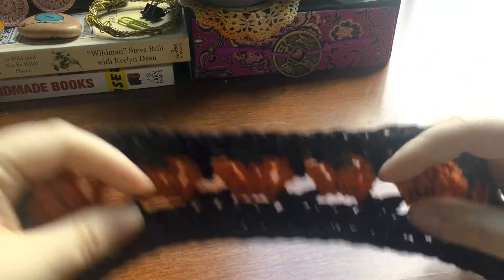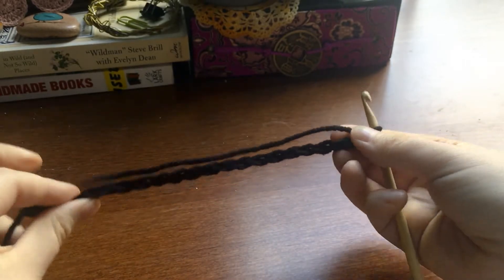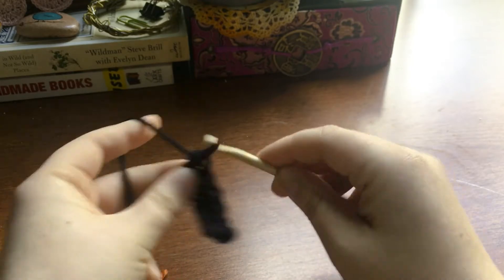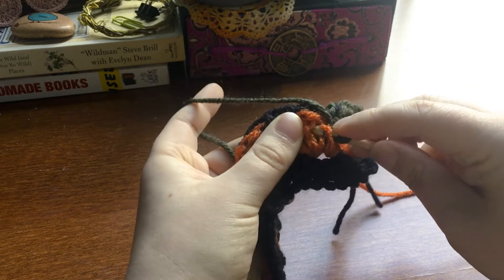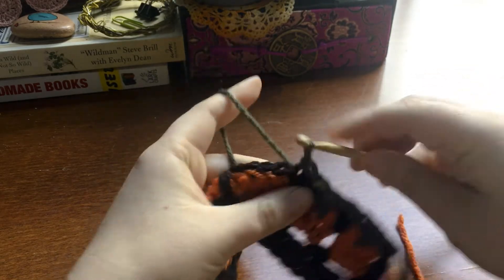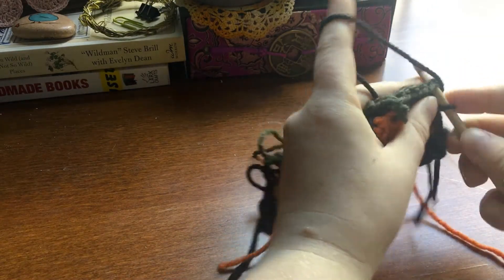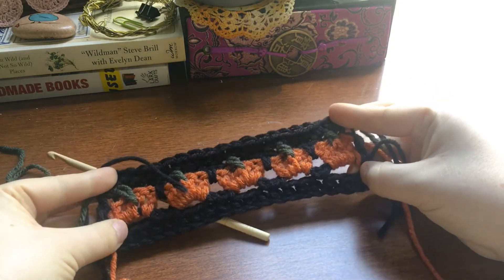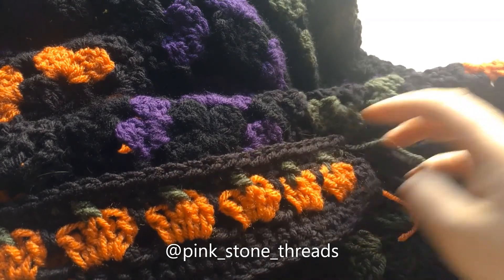Crochet Pumpkin Stitch Tutorial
This pumpkin stitch creates the perfect border for any fall project!  Check out the FREE pattern for the Cromwell blanket

This is my own stitch creation, so please tag me in your wonderful creations!  I would love to see where you go with this!

For this tutorial, I used black, orange, and green worsted weight in a mix of Red Heart Super Saver and Loops & Threads Impeccable.  I used a 5 mm Clover Bamboo Hook (1 size smaller than the recommended).  The "pumpkin stitch" uses single crochet, slip stitch, double crochet, a modified arcade stitch, and a modified Alpine/front post stitch.

Notes: This was my first time filming a tutorial, so it was a bit bumpier than I would wish!  At 3:00 I totally missed a stitch when I slip stitched, so if you follow the instructions, you will have two slip stitches between every loop (i.e. end the loop at a slip stitch and slip stitch the next stitch to start a new loop) and only one slip stitch at the beginning and end of your work.

Additionally, I was pretty confusing on the black double crochet border.  You can definitely accommodate for extra non-pumpkin stitches in your chain row and then you would single or double crochet those stitches throughout your work.  I decided to do a "hugging" double crochet stitch mid-work, which means it does not count as a stitch and it will fit snugly against the stitch beside it.  Either way, sorry if this caused confusion!

Lastly, in the editing process, I had to come to terms with the fact that I am helplessly midwestern, so yes, I do say "punkins."